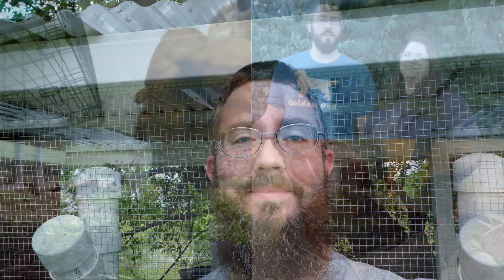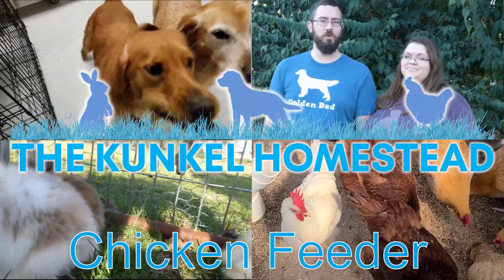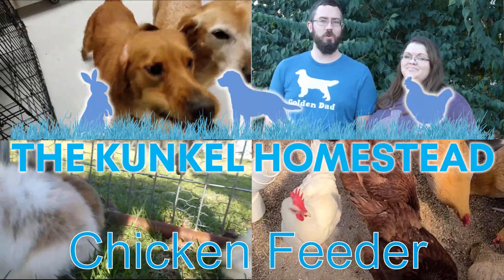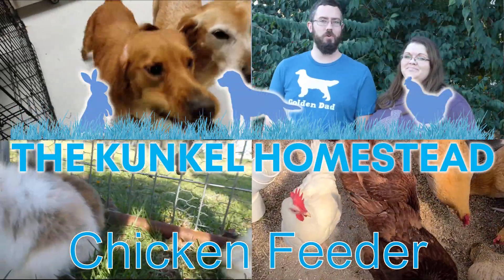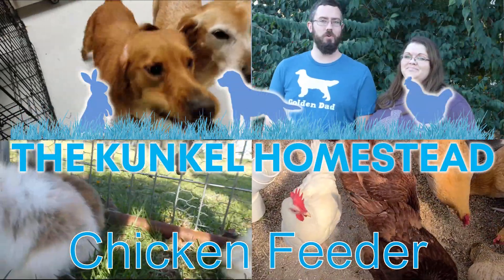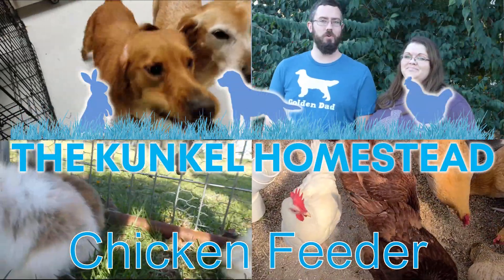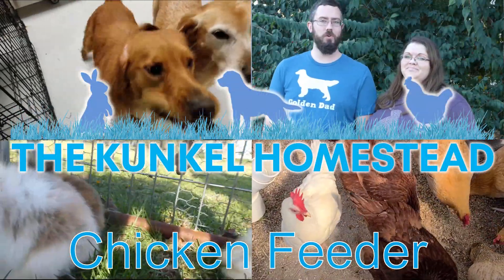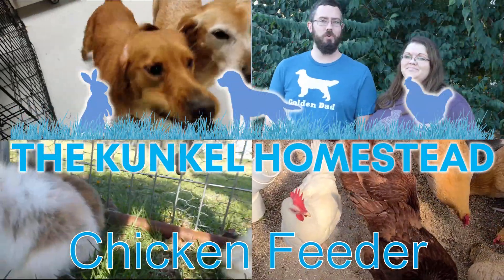Coop Tour 4, Part 4- Automatic Gravity Feeder (4K)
In this conclusion to our four part series about our chicken coop, run, and accessories, Aaron talks about our automatic gravity fed chicken feeding system! Using only some 3" PVC pipe, we have a feeder that keeps our chickens happy for 1-2 weeks at a time!

Veggie hanger